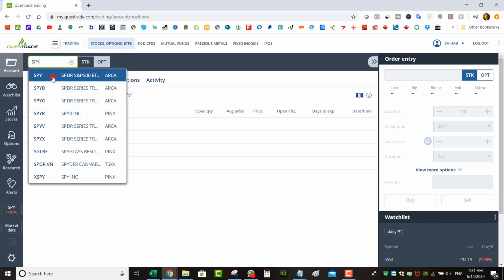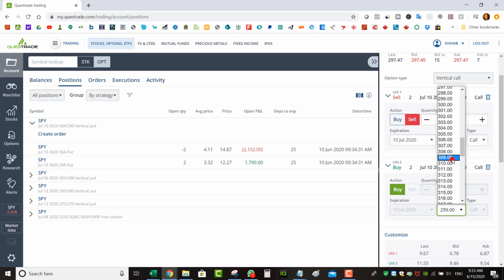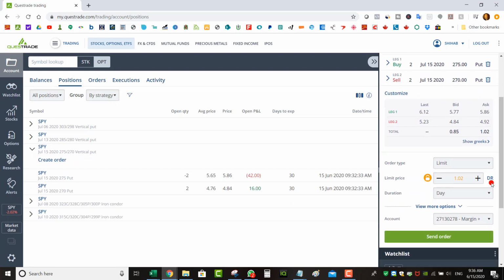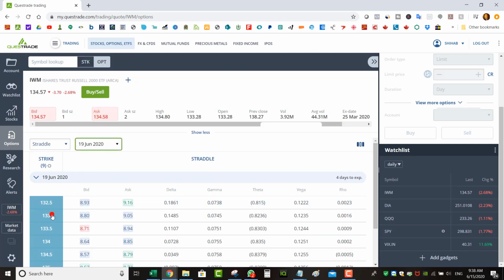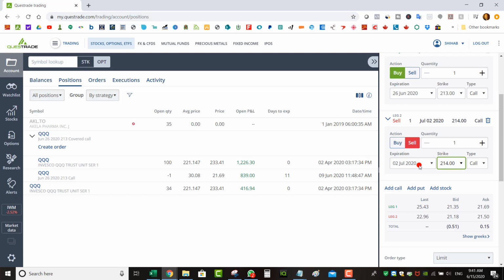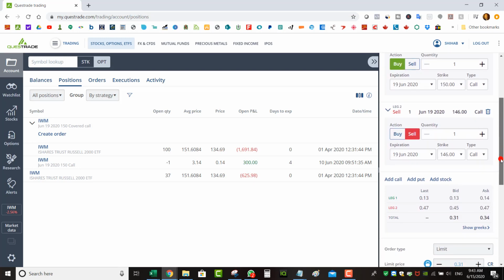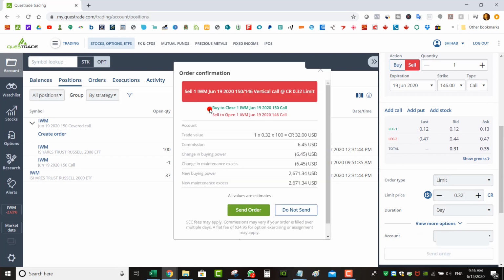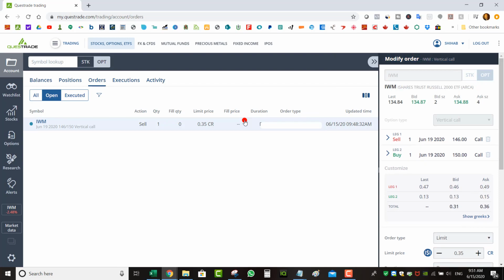QUESTRADE LIVE OPTIONS TRADING